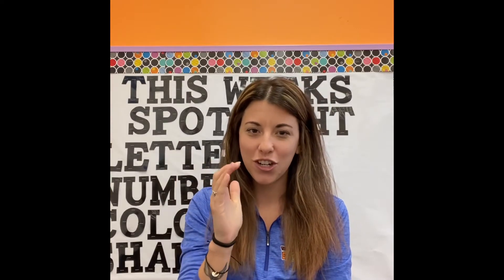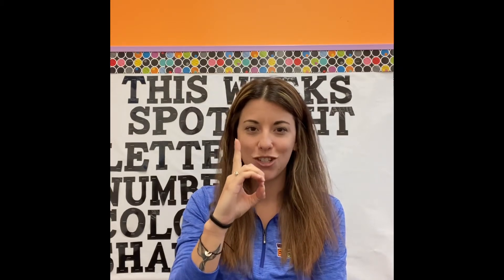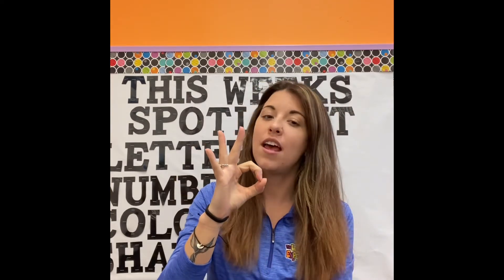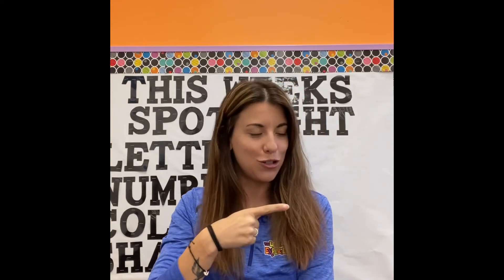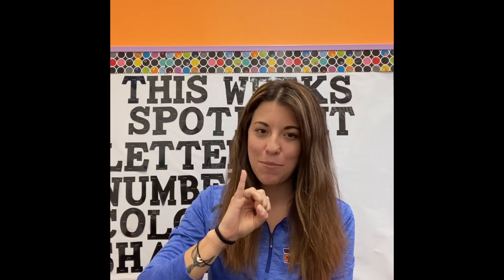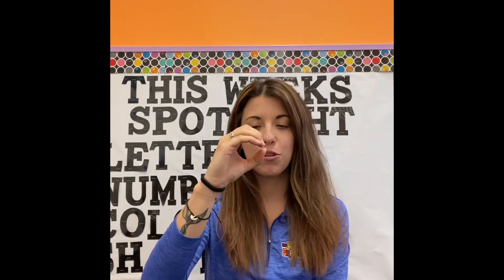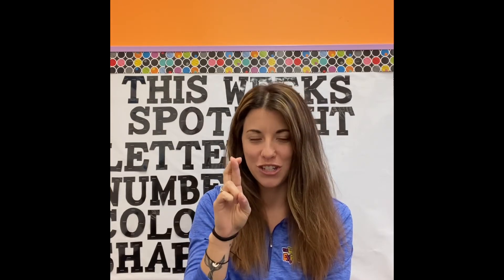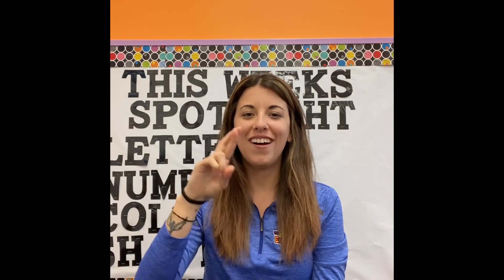Sign Language with Ms. Kristin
Join Ms. Kristin as she teaches us the alphabet in sign language!